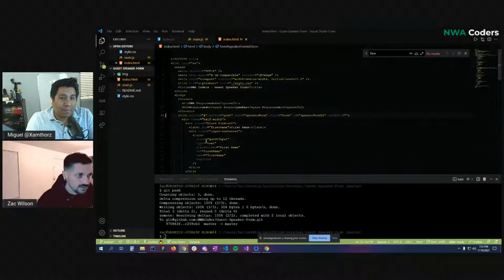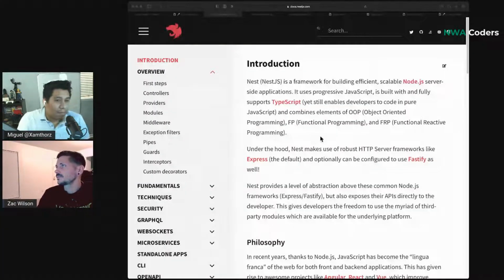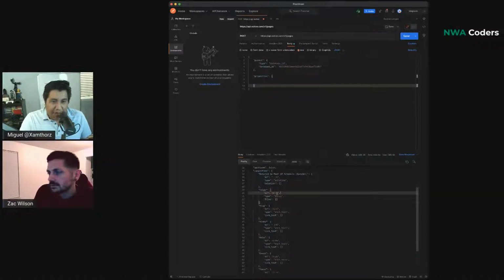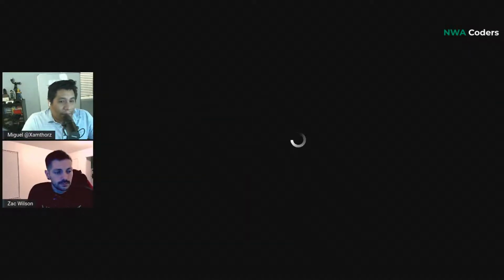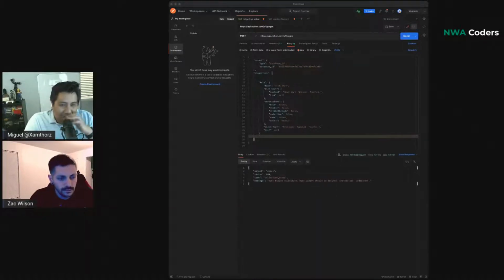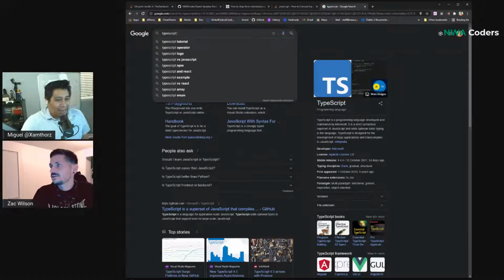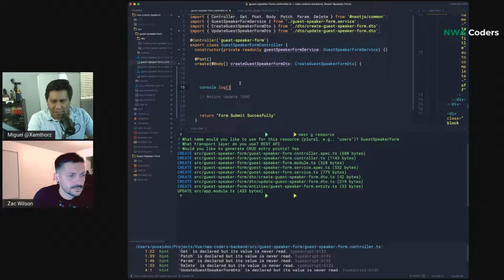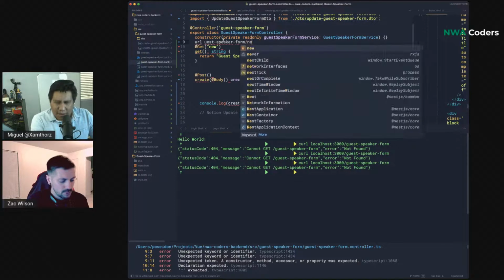Developing Insight: Building a Custom Form for Guest Speakers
We are a community of Developers from Northwest Arkansas. Our aim, is to provide a safe space for developers from all walks of life to continue to grow.